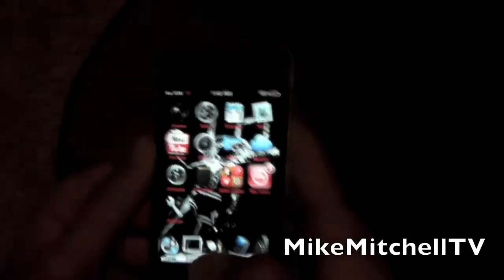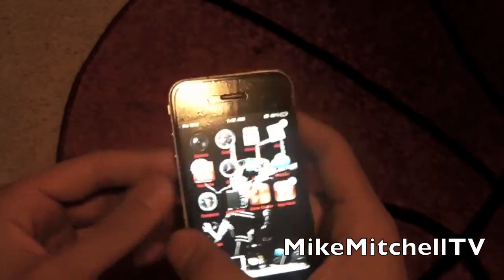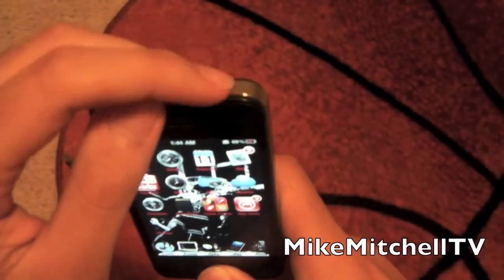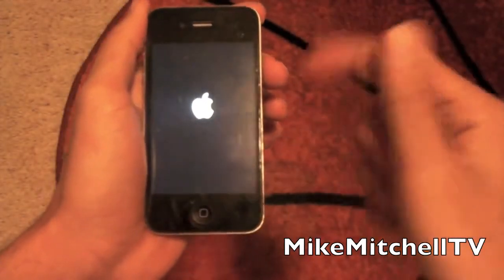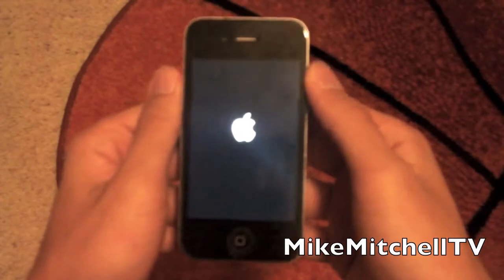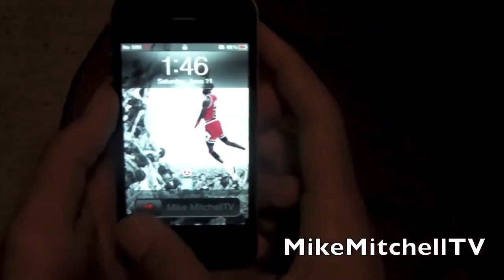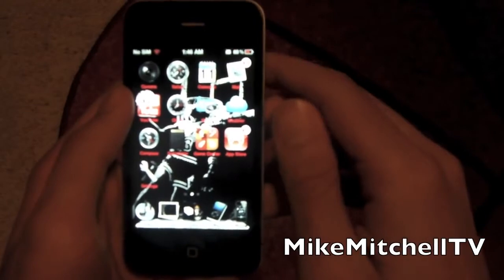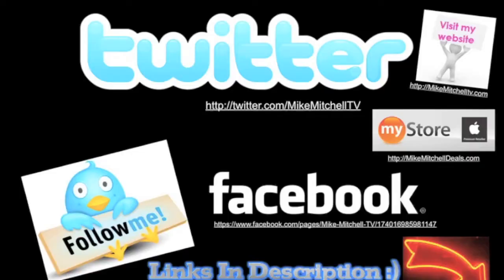What to do when your iPodiPhoneiPad Freezes!™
Welcome to another one of my helpful tutorials. Today I will be showing you how to successfully un-freeze your apple iPod Touch or iphone. I hate it when your ipod/iphone randomly freezes, so I have figured out a great solution! Hope this works!

All you have to do is hold down the POWER + HOME buttons together simultaneously, until the apple logo shows up. Then, just let go, and let your ipod/iphone do the rest!

And Always Remember Two Wrongs Don't Make A Right

Want Free Stuff Check Out